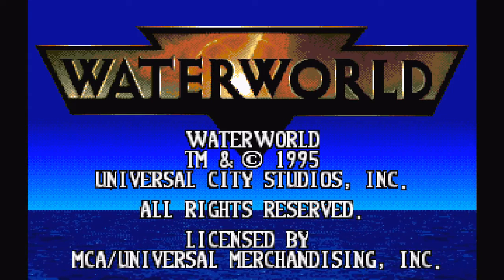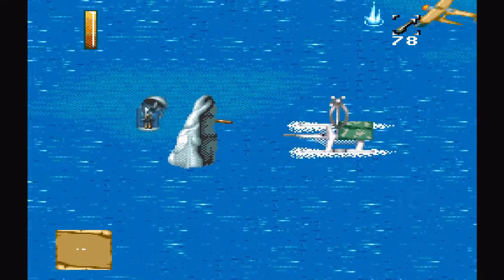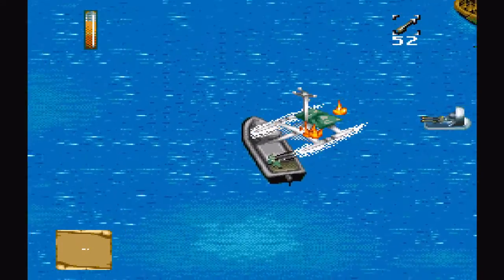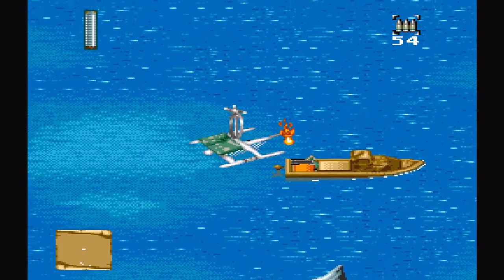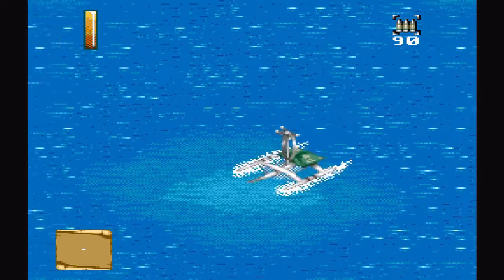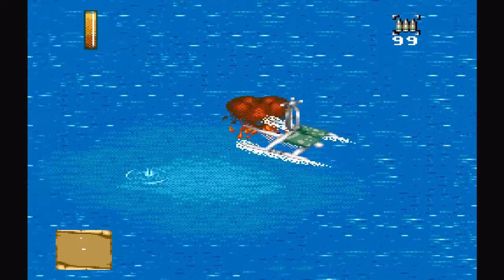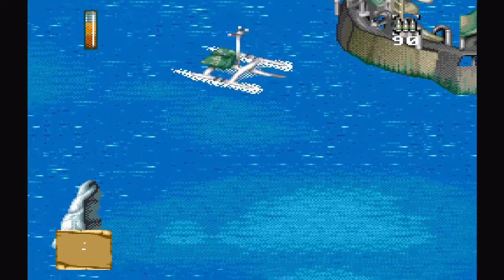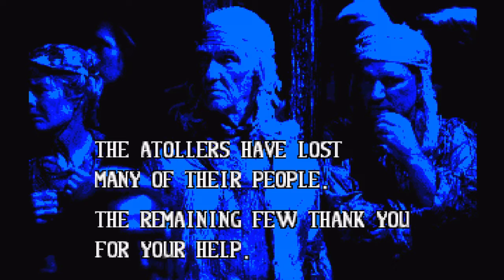Waterworld Better Controls: Sega Genesis/Mega Drive Hack Gameplay (Commentary)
Gameplay of "Waterworld Better Controls". A hack of "Waterworld" for the Sega Genesis/Mega Drive.